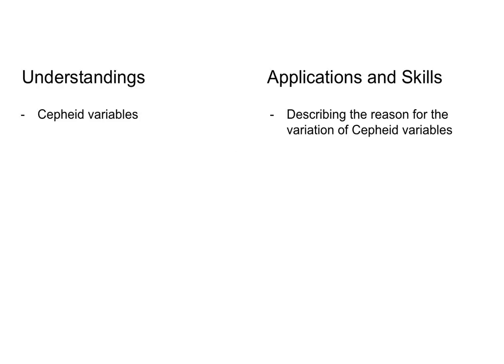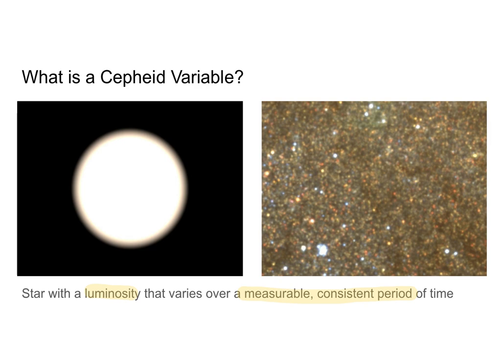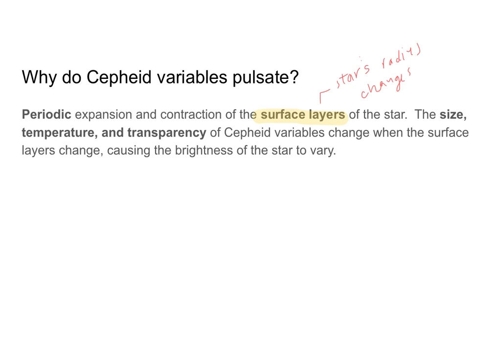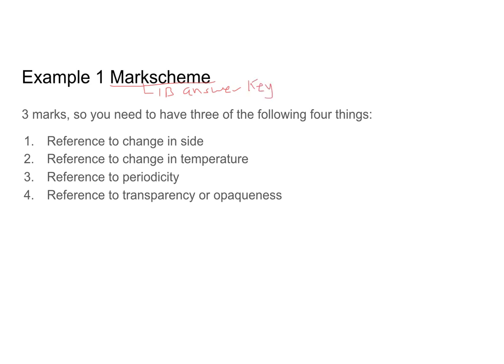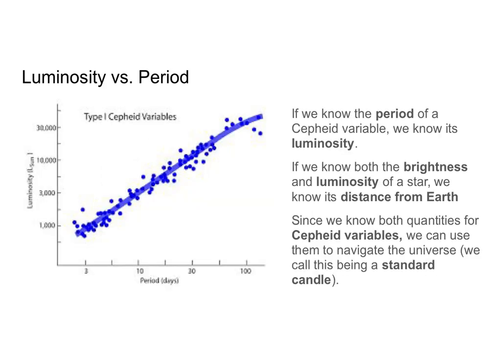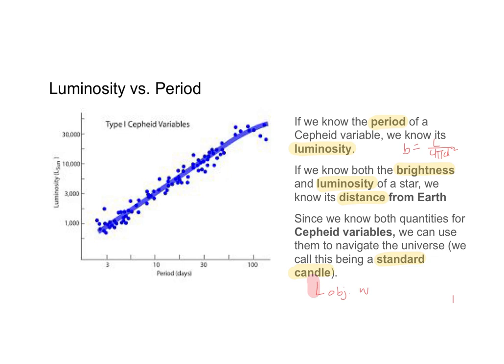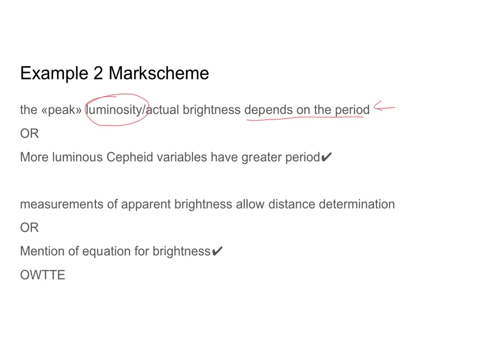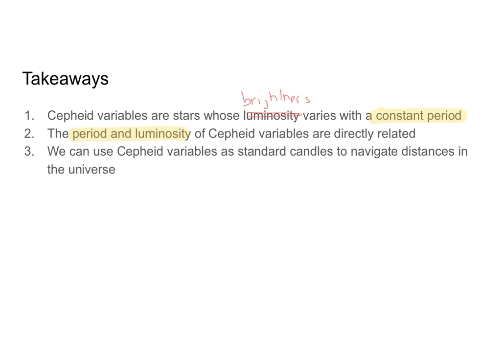Cepheid Variables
00:00 Slide 1
00:17 Slide 2
00:29 Slide 3
02:18 Slide 4
03:35 Slide 5
04:12 Slide 6
05:32 Slide 7
06:00 Slide 8
07:51 Slide 9
08:13 Slide 10
09:41 Slide 11